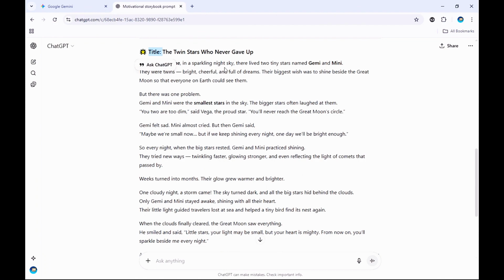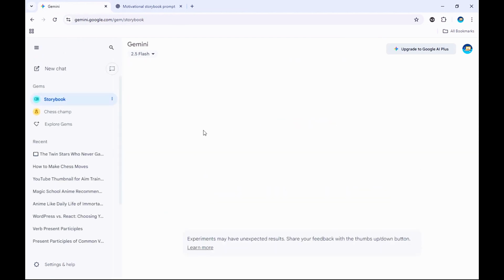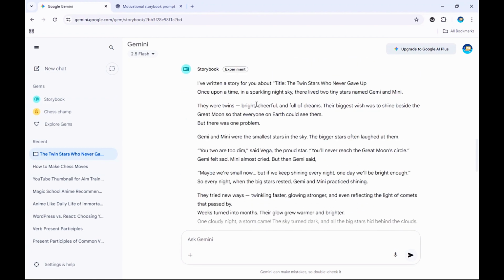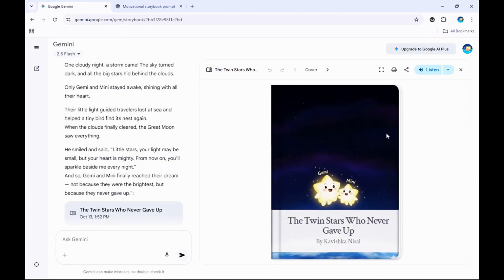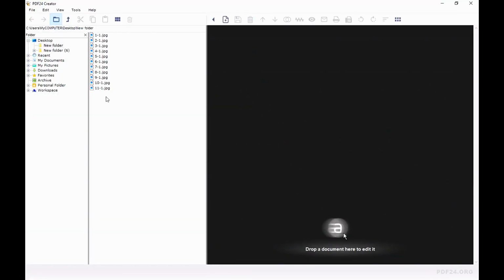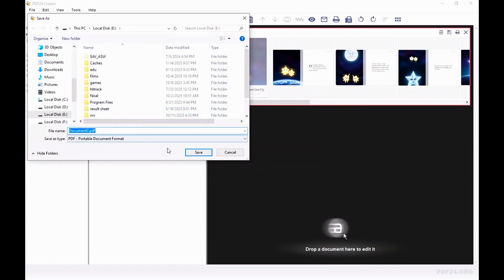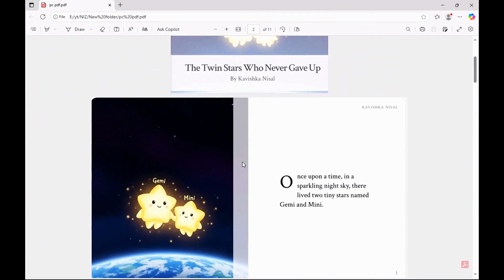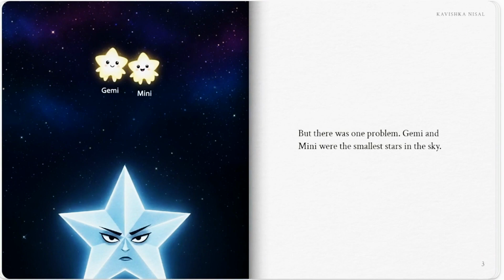Easiest way to create a story book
Welcome to NIZ.